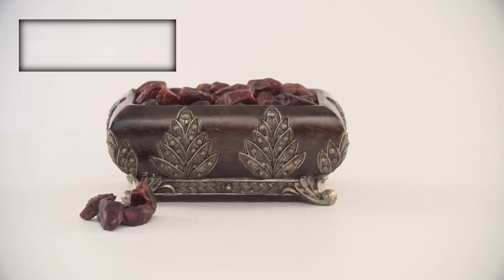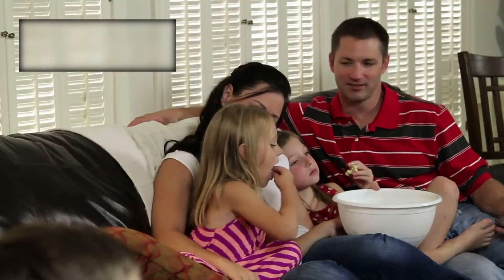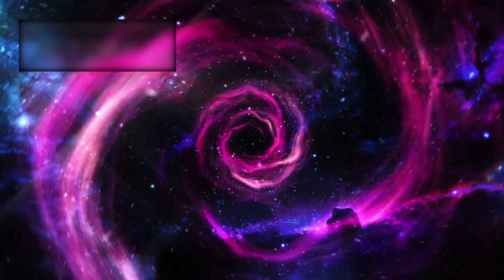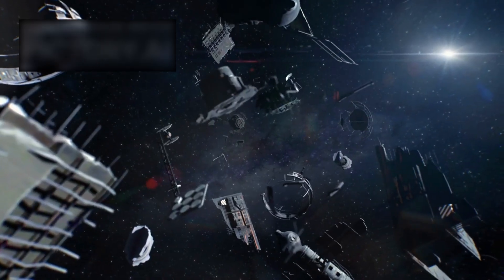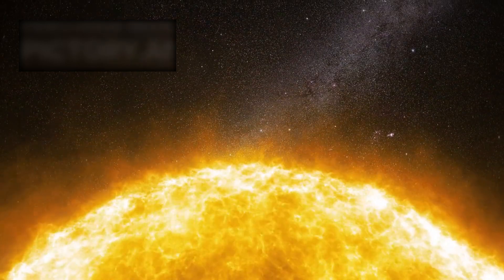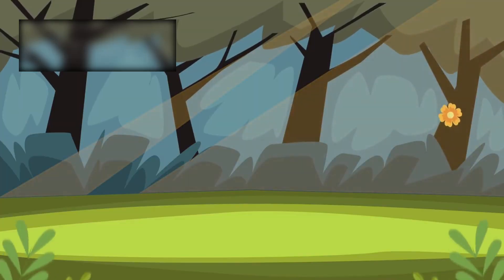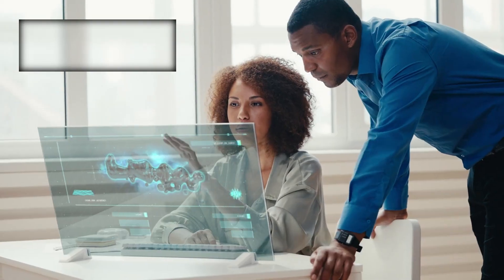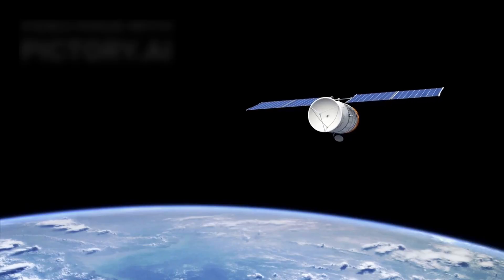Michio Kaku: “Voyager 1 just made an IMPOSSIBLE Discovery after 45 years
Voyager 1’s epic journey from 1977 to interstellar space—mystery signals, wild discoveries, and the golden record—told in simple words 🌌🚀✨ Watch to explore the edges of our solar system and the secrets beyond 🌠 Curious minds, this is for you 👀